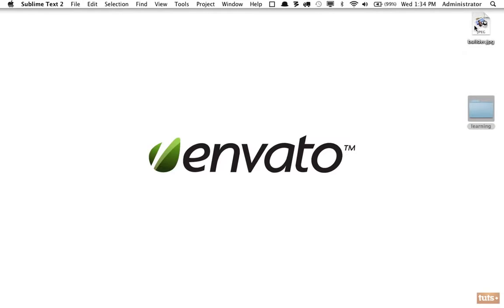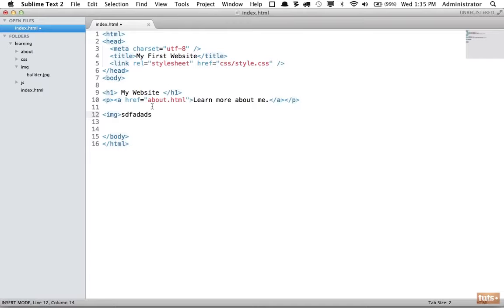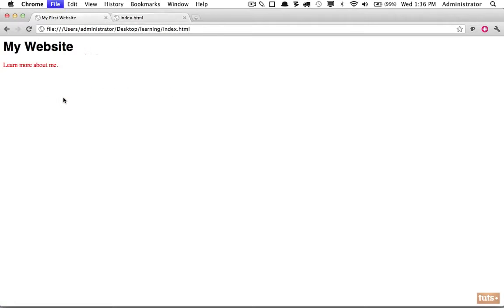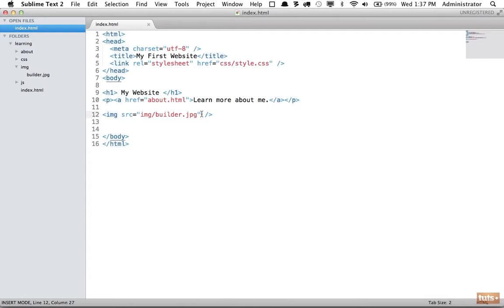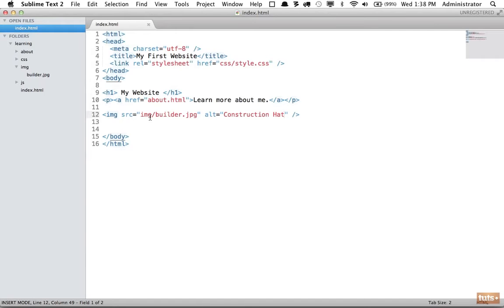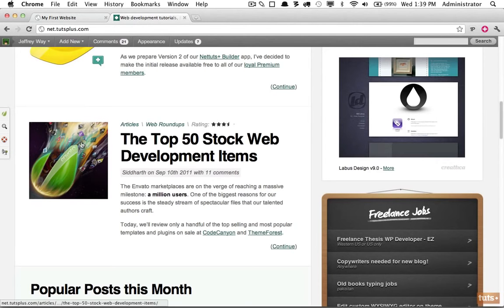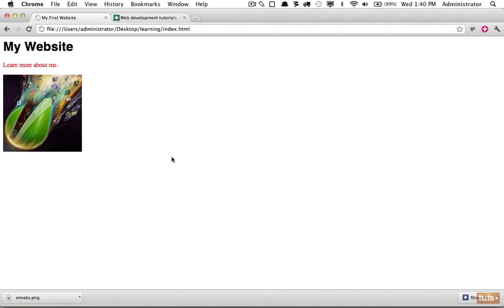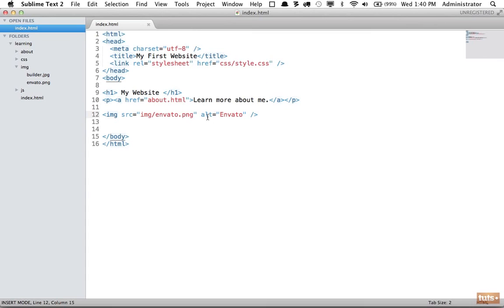Day 10 Images 30 Days to Learn HTML & CSS